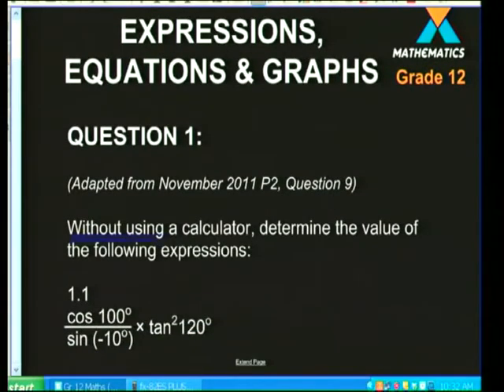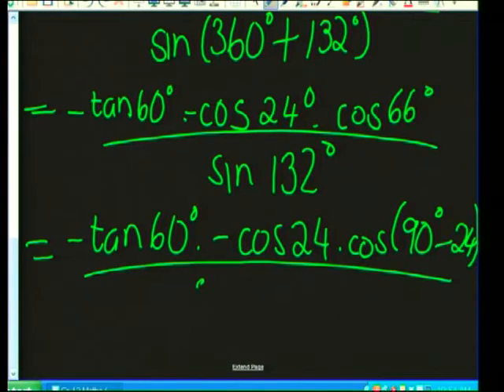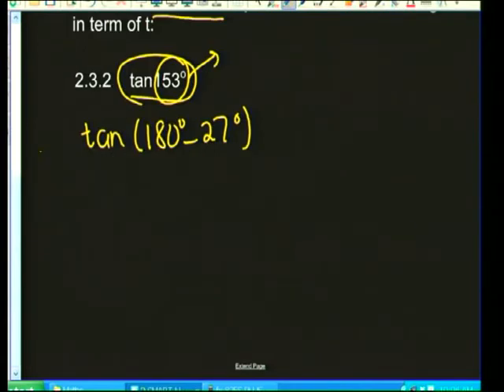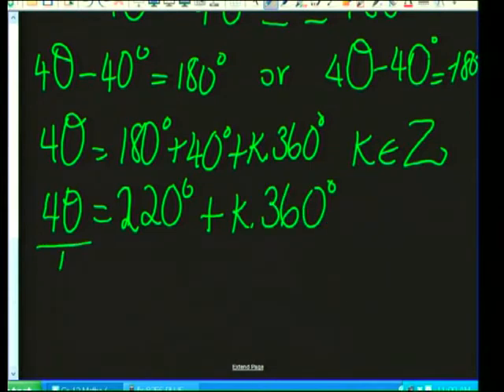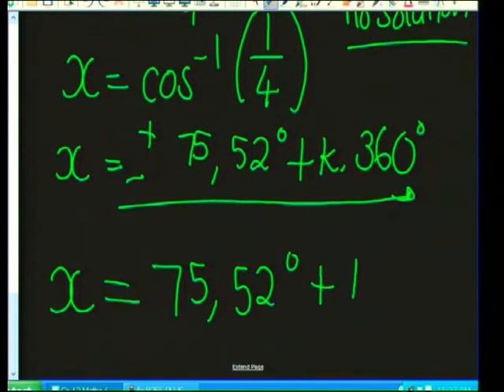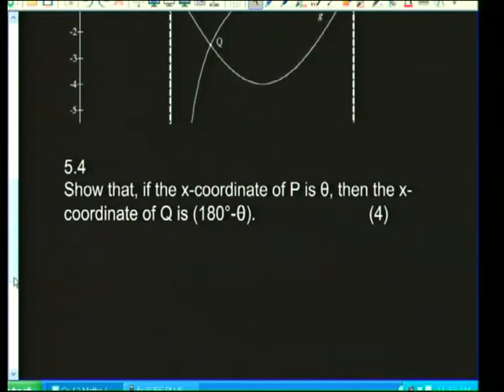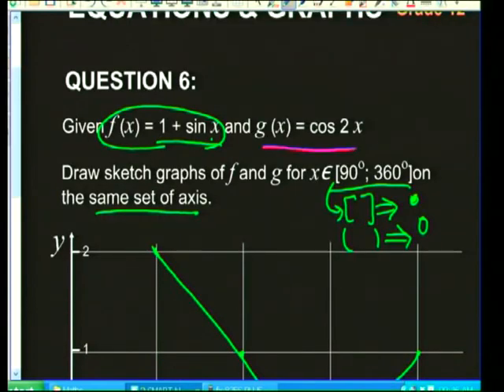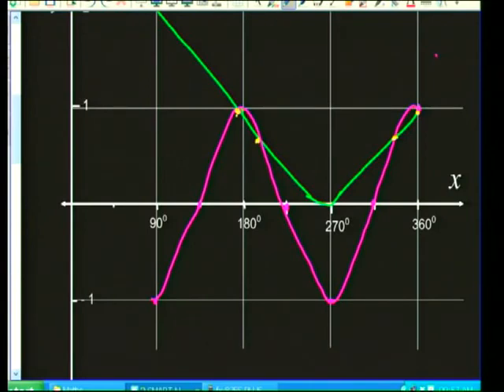Trigonometry: Expressions, Equations and Graphs